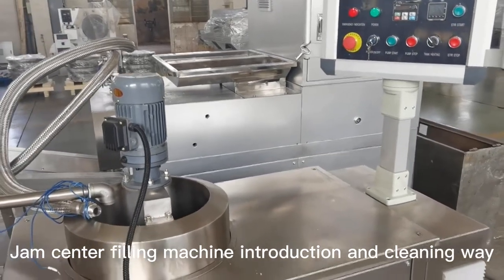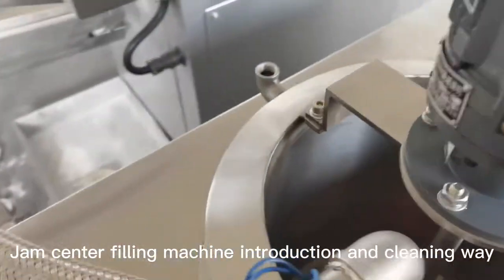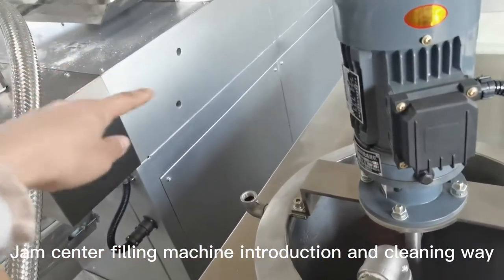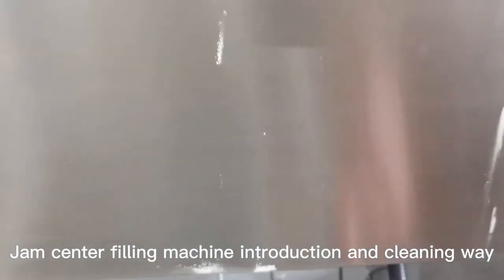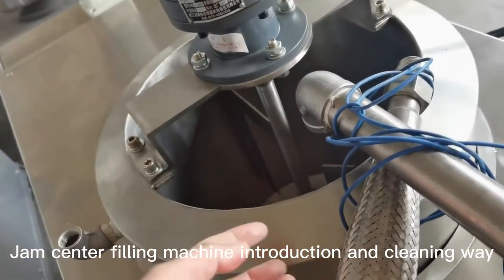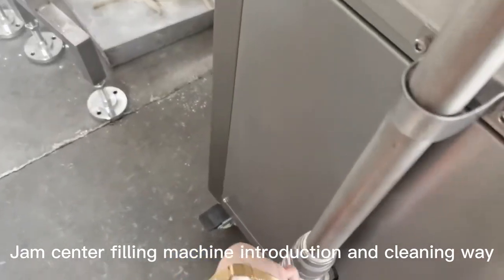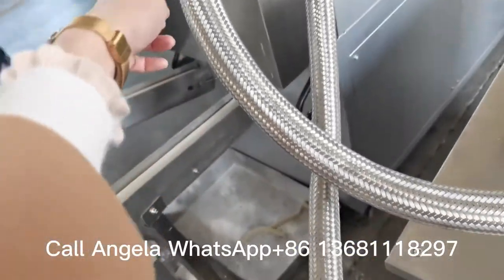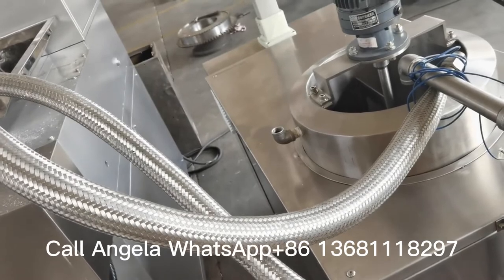Jam center filling machine introduction and cleaning way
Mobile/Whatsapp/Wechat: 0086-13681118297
iSweetech is a Brand of Confectionery Equipment & Production Solution Provider, Supported by a Great Team and the Manufacturer Yinrich factory.

24Years experience, 90+ countries worldwide customers.

Business Range:
● Hard candy making machines
● Lollipop making machines
● Gummy candy making machines
● Toffee candy making machines
● Marshmallow production line
● Chewing gum making machines
● Chocolate production line
● Candy bar making machines
● Tablet pressed candy machines
● Macaron making machines
● Biscuit-sandwich making machines
● Cookie capping machines
● Candy packaging machines
● Chocolate packaging machines

Our production today ranges from die-forming, depositing, extruding to chocolate molding lines, biscuit sandwiching machines, automatic macaroon processing lines, packaging machines, customized candy & chocolate molds for the confectionery industry.
Machinery for producing Hard candy, toffee, lollipops, Marshmallow, Gummy candy, bubble gum, chewing gums, macarons, chocolates, etc.

The Manufacturer, Yinrich factory is a professional candy & chocolate equipment supplier in China since 1998. Our factory is located in Shanghai and Wuhu, which Specialize in high-quality confectionery and chocolate processing and packaging machinery, we have our own technical standards and strict manufacturing process and are ISO9001 certified.